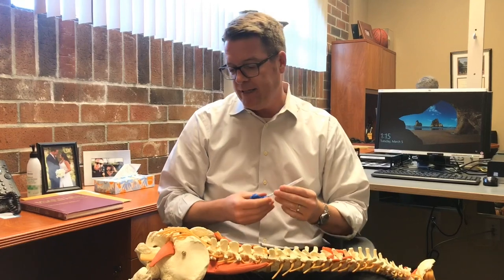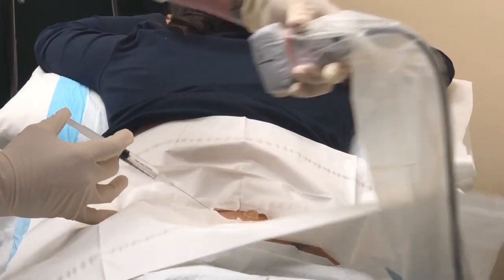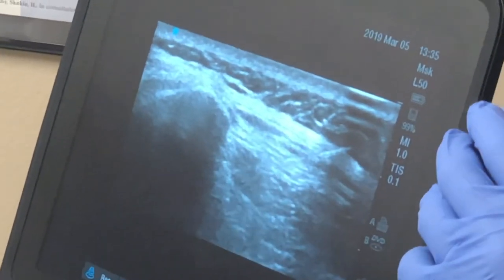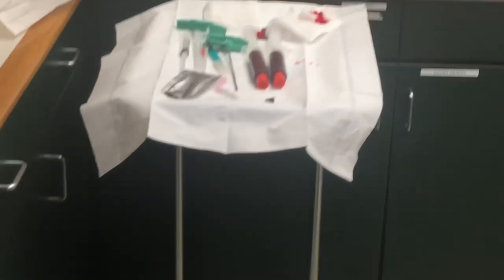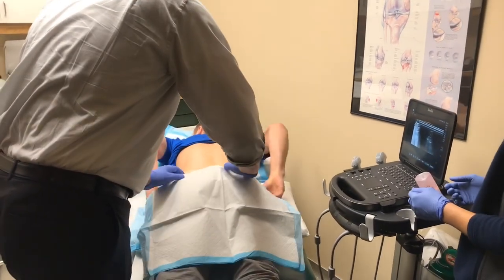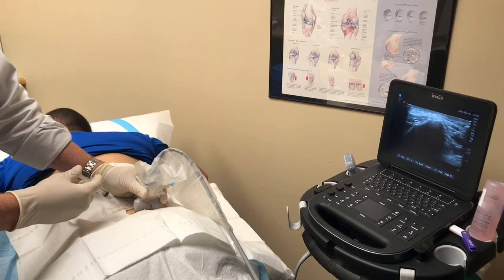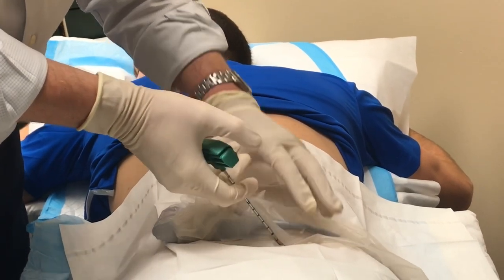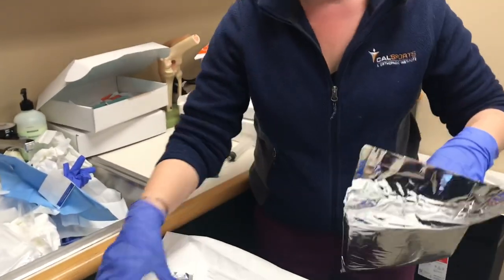Forever Labs bone marrow stem cells extraction & cryopreservation with Dr. Chad Roghair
Clubhouse @BrentNally Discord Brent Nally TikTok @brentnally Telegram Snapchat BrentNally

- My mission is to solve the human aging problem ASAP.

- I need your SUPPORT:

Bitcoin (BTC) 3AUv3vujbDMjVDoQjYur7jdis8RLAVDCrX
Bitcoin Cash (BCH) qr9gcfv92pzwfwa5hj9sqk3ptcnr5jss2g78n7w6f2
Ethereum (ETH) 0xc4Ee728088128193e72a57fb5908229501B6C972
Litecoin (LTC) MN53Q16iXYYy8RCEDagLU4Suorp6B7gcT6

This video is documentation of my wife & I getting 60 cc's of our bone marrow extracted and packaged via FedEx in Orinda, California at Dr. Chad Roghair's office on March 5, 2019 to be flown next day delivery to Forever Labs in Michigan for cryopreservation for the rest of our lives.

SHOW NOTES:

1:15 Forever Labs 1 year free cryogenic storage discount code ($250 value): BN801 website
1:55 Dr. Chad Roghair explains the procedure
4:28 Lauren's procedure begins
6:30 Ultrasound
7:30 Lidocaine local anesthetic
11:10 Jamshidi needle injected
13:00 bone marrow blood extraction
19:17 Brent's procedure begins
24:55 Lidocaine local anesthetic & Ultrasound
28:30 Jamshidi needle injected
30:15 bone marrow blood extraction
34:15 explanation of processing and freezing

- Stem Cells: A Rising Tide.
- MSC (Mesenchymal Stem Cells): Clinical Evidence Leading Medicine's Next Frontier - Neil Riordan's other (more detailed and expensive) book

- Intro & exit music by: SoundSage